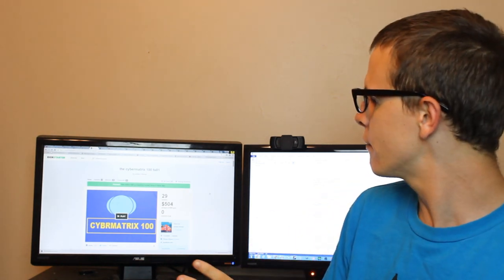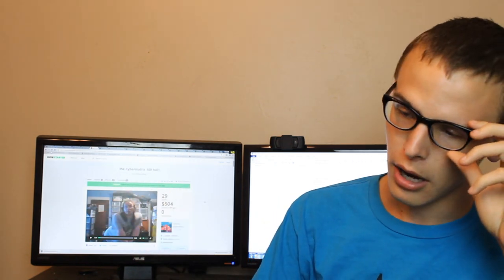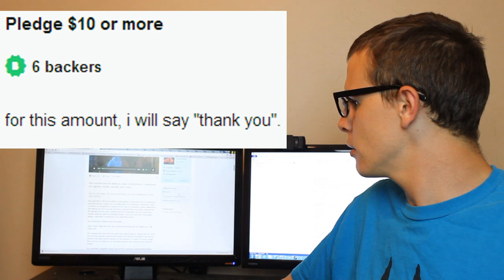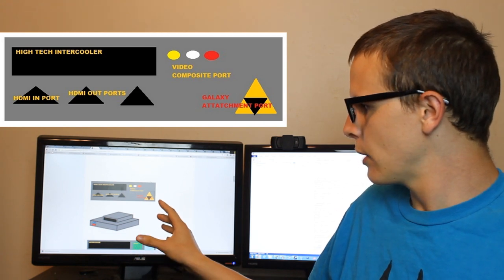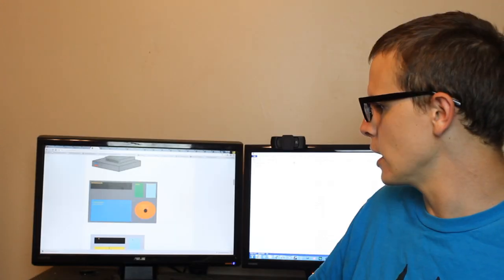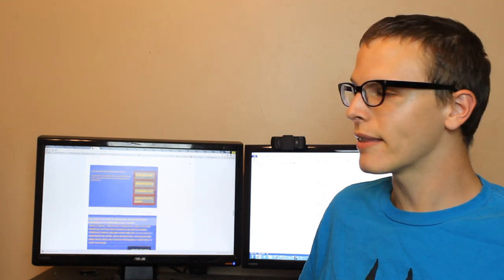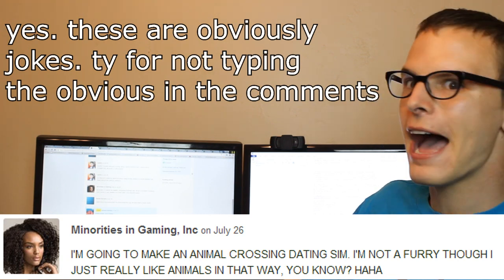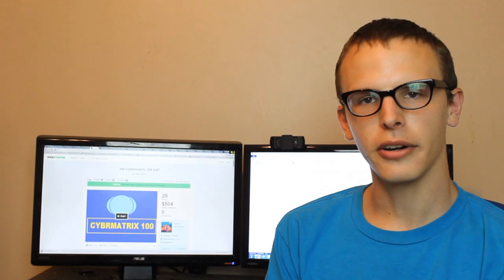Kickstarter Crap - the cybermatrix 100 tu01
One of the most successful kickstarter projects we've ever seen. This one is a beauty. A beaut.